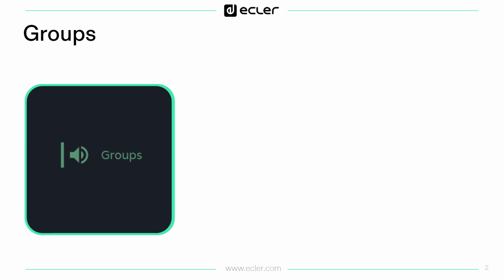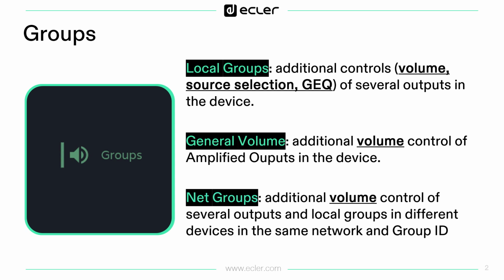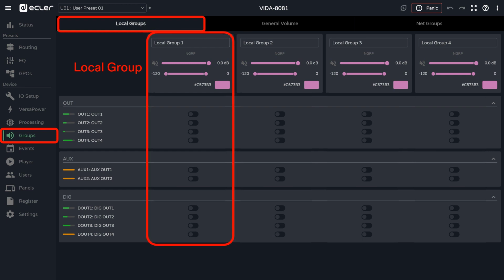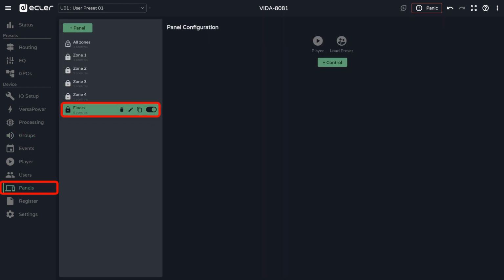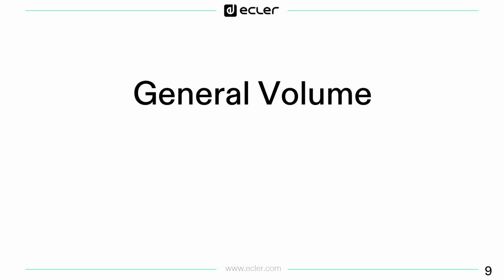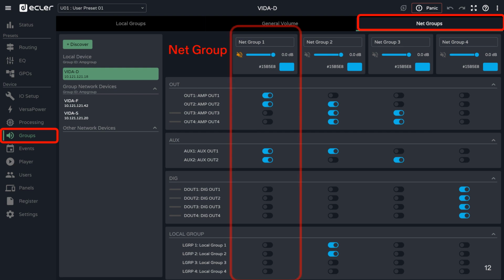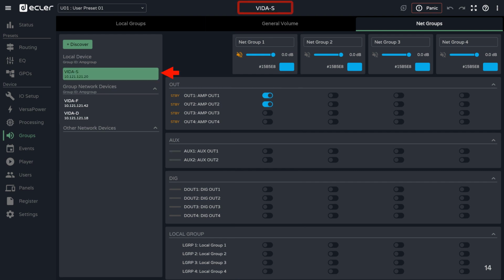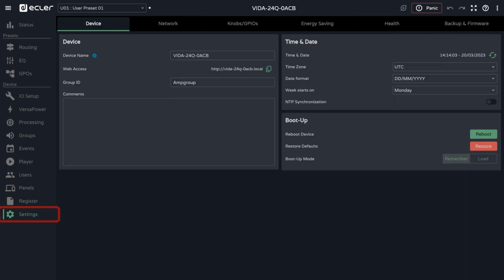VIDA Series Training 16: Groups